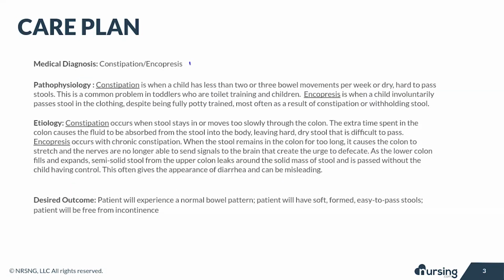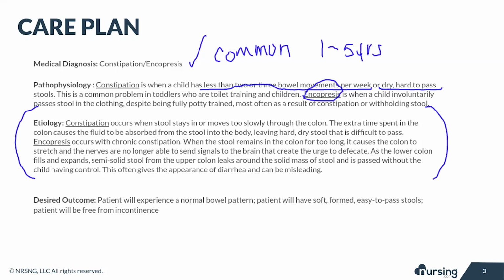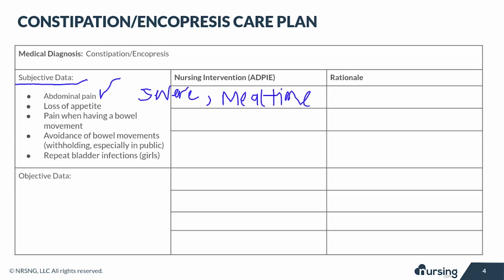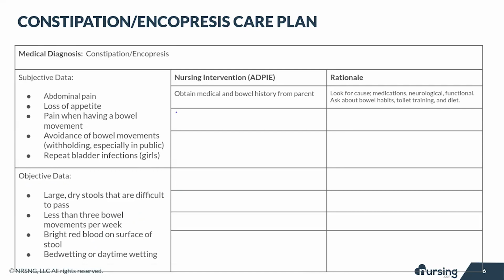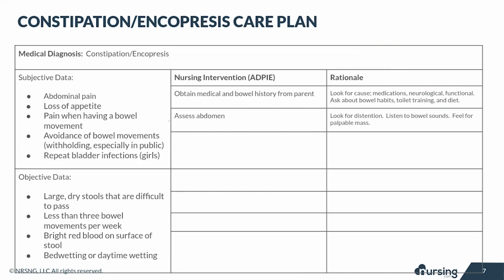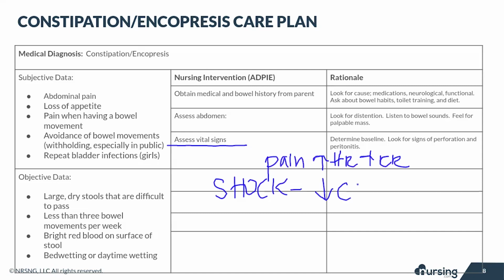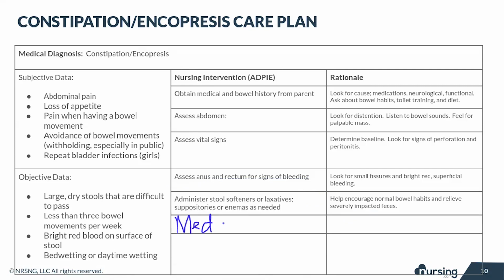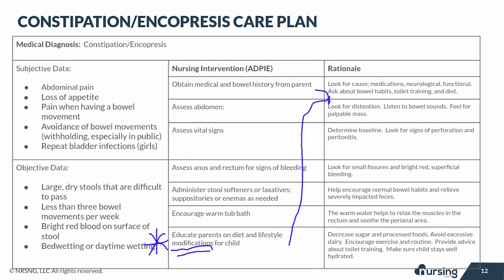Learn how to care for Constipation and Encopresis... Nursing Care Plan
Nursing Care Plan for Constipation and Encopresis

Pathophysiology
Constipation is when a child has less than two or three bowel movements per week or dry, hard to pass stools. This is a common problem in toddlers who are toilet training and children.

Encopresis is when a child involuntarily passes stool in the clothing, despite being fully potty trained, most often as a result of constipation or withholding stool.

Etiology
Constipation occurs when stool stays in or moves too slowly through the colon. The extra time spent in the colon causes the fluid to be absorbed from the stool into the body, leaving hard, dry stool that is difficult to pass.

Encopresis occurs with chronic constipation. When the stool remains in the colon for too long, it causes the colon to stretch and the nerves are no longer able to send signals to the brain that create the urge to defecate. As the lower colon fills and expands, semi-solid stool from the upper colon leaks around the solid mass of stool and is passed without the child having control. This often gives the appearance of diarrhea and can be misleading.

Desired Outcome
Patient will experience a normal bowel pattern; patient will have soft, formed, easy-to-pass stools; patient will be free from incontinence